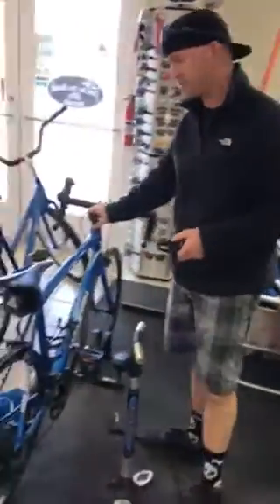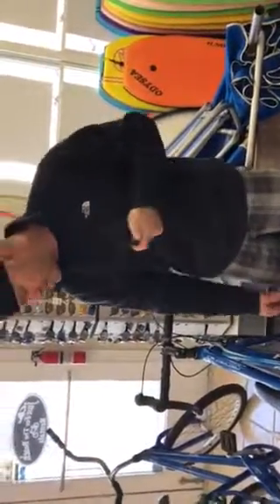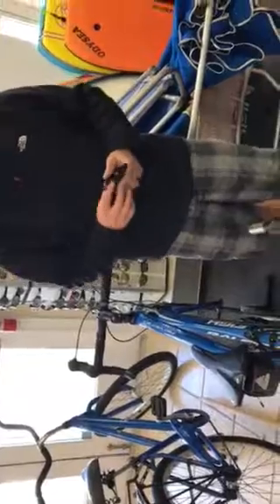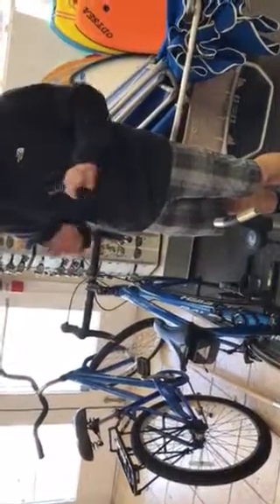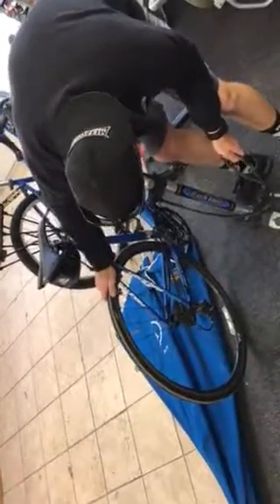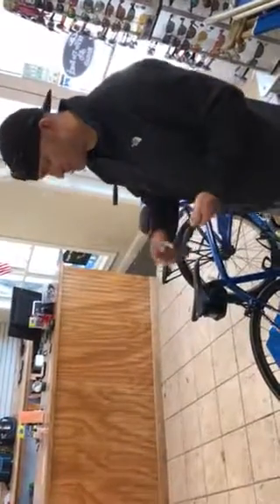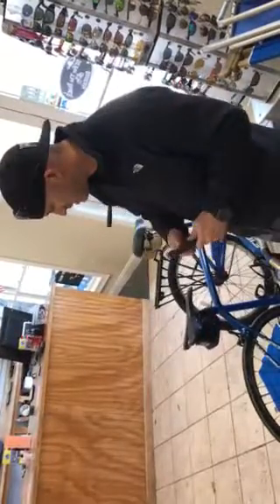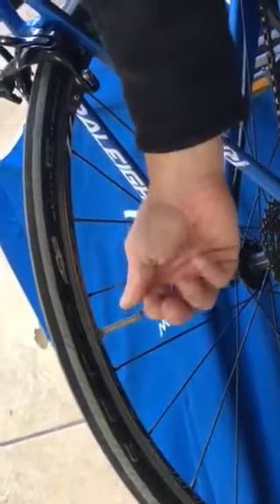Road Bike Inspection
Run down on checking tire pressure, different pedals, tire changing kit requirements